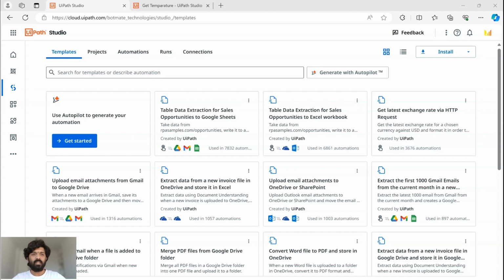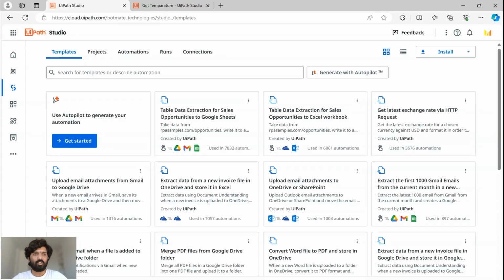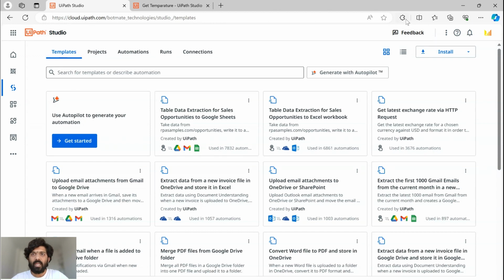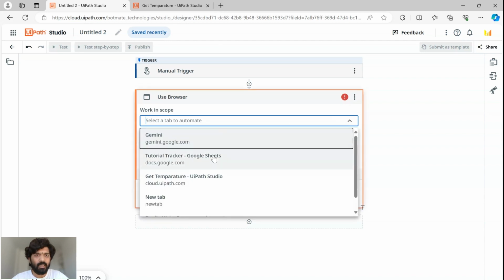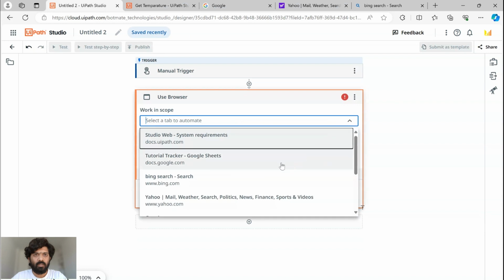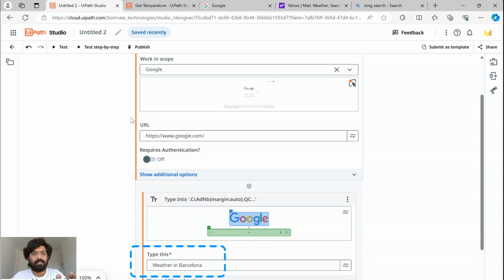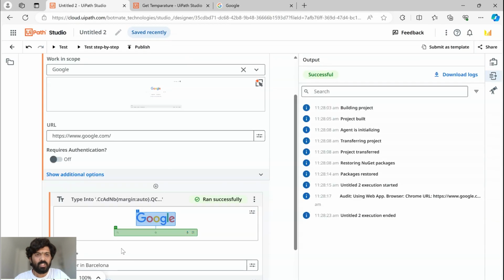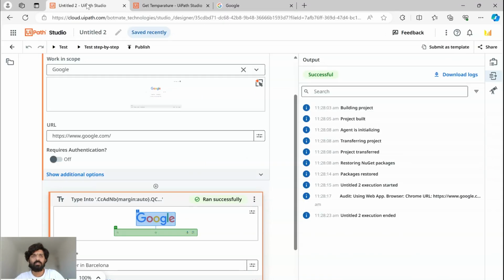System Requirements for UiPath Studio Web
In today's video, we will be discussing the system requirements needed to use UiPath Studio Web. We'll cover the necessary configurations for both developing and running your automations seamlessly. Plus, we'll introduce the Word of the Day: "Robust," which means strong and able to withstand pressure—perfect for describing the powerful automations you can create with UiPath Studio Web.

🔍 Topics Covered:
UiPath Studio Web system requirements
Developing automations on different operating systems
Browser compatibility and extensions
Running serverless automations
📚 Word of the Day: Robust
Part of Speech: Adjective
Meaning: Strong and able to withstand pressure

Use the word of the day in your conversations to improve your vocabulary.